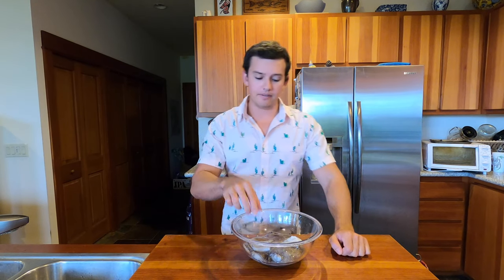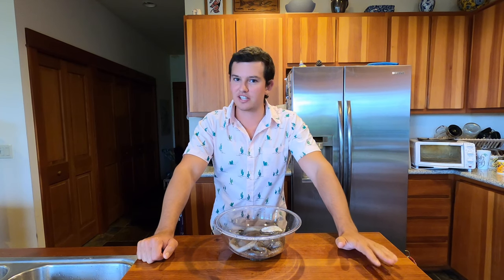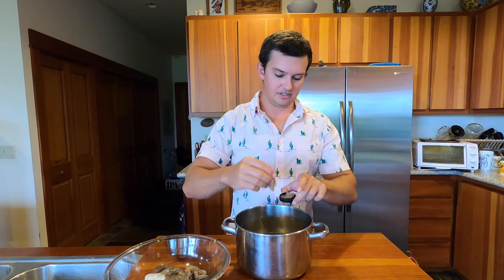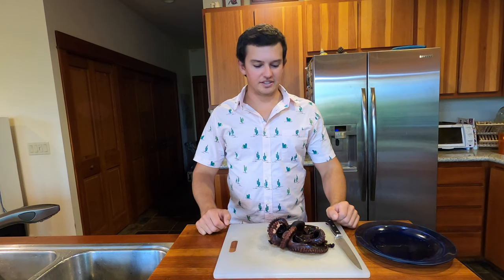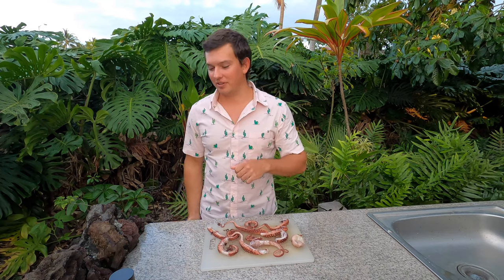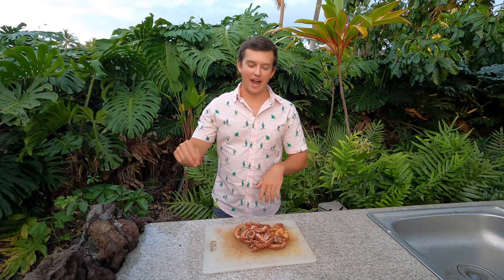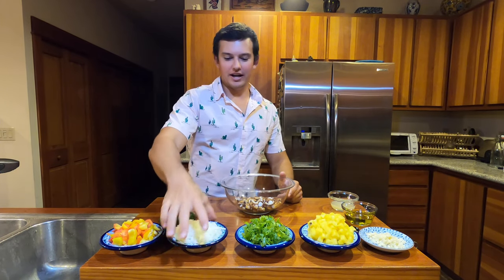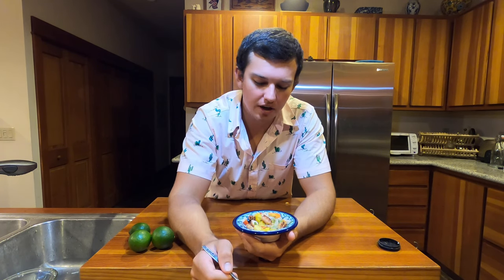Octopus Catch and Cook!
Catching and cooking an octopus (or tako) in Hawaii. Another great day out in the water! Went for a short shore dive with a friend and caught an octopus for dinner! Hope you like the video!